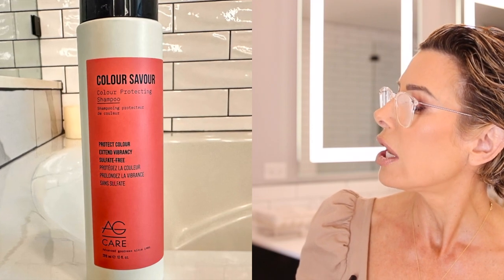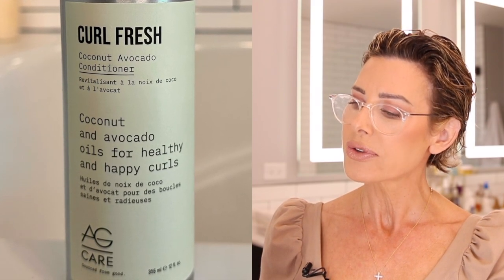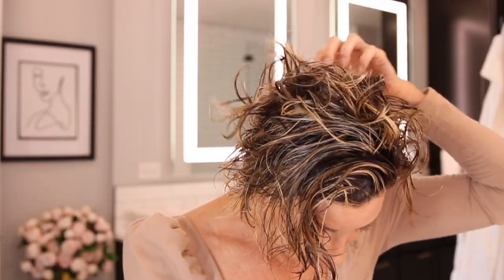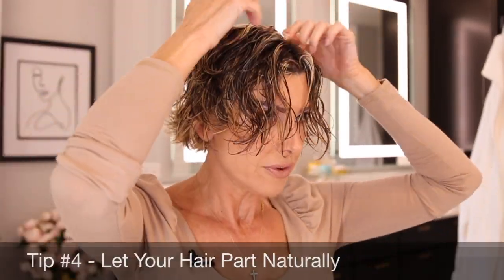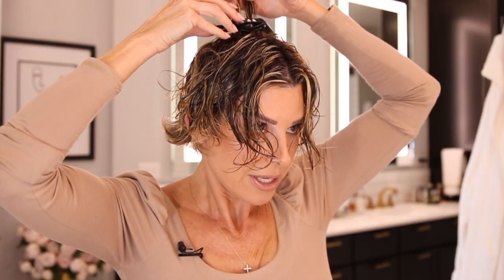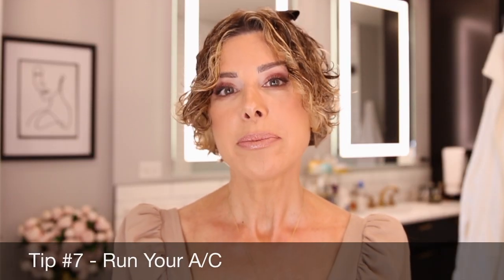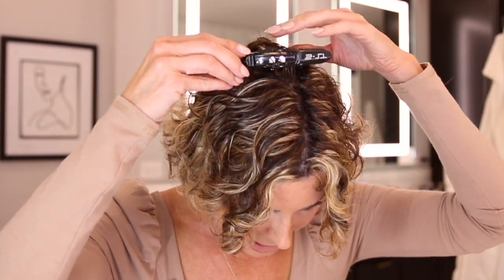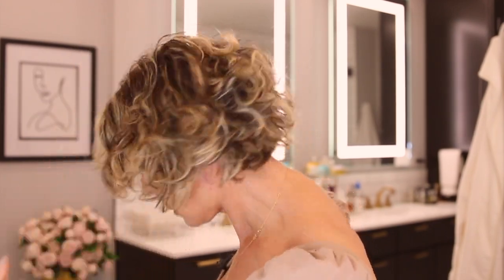How to Style Natural Curls | Curly Hair Tutorial | Dominique Sachse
Lately, I’m letting my natural curl go wild, and you’re quick to notice!  By request, I’m showing you how I style my naturally curly hair, fight frizz and hopefully help you rock your natural look!

You can order a copy of my new book LIFE MAKEOVER - Embrace The Bold,
Each product I feature is something I have used and loved and wanted to share
with you. I choose 100% of the products I feature and do not ever
allowing me to continue spreading beauty and boldness.

About Dominique Sachse: Welcome to the official Dominique Sachse YouTube
channel! On this channel, you’ll find inspiring “Yes, you can do it!” tips for
transformative hair and makeup, fashion - and health and wellness related
content for the mature woman who’s in her PRIME! I enjoy sharing my life with you
through my vlogs, how-to live YOUR best life through Q & A videos and so much
more, all with a touch of faith and affirmation.